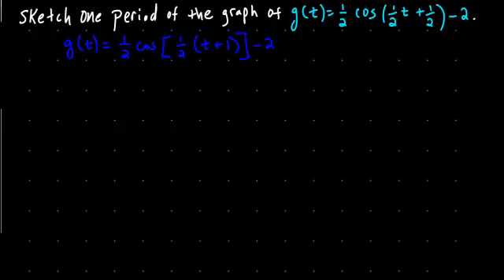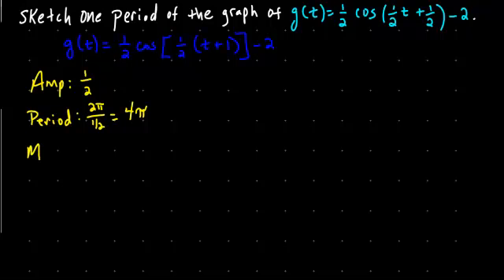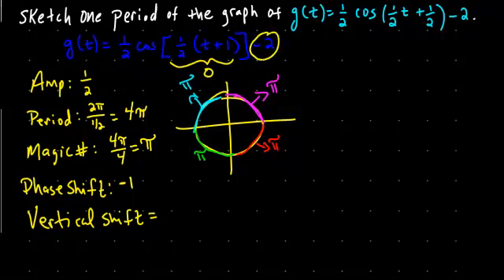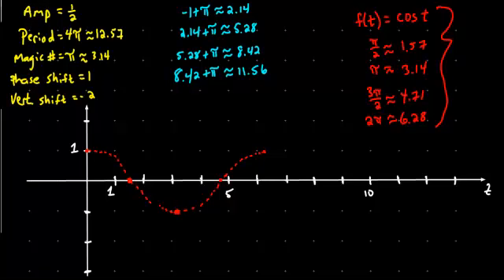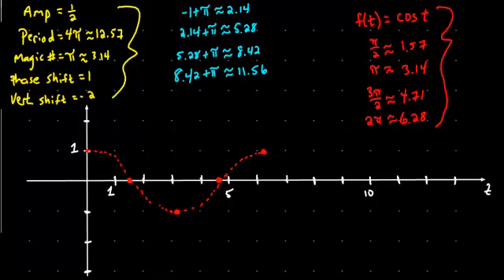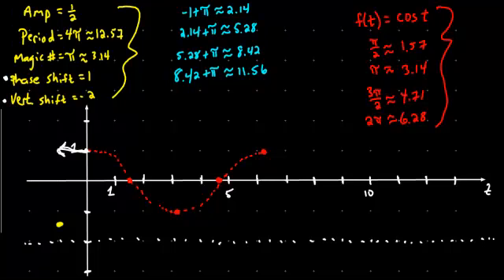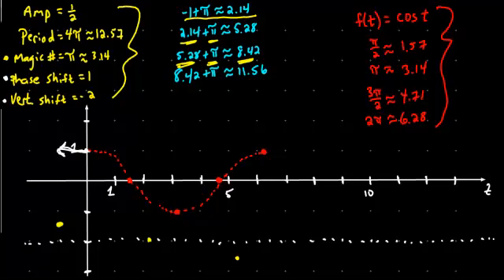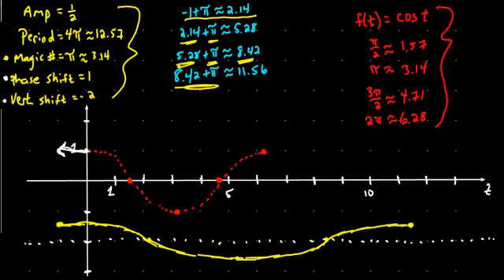Transformations of Trigonometric Functions H3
This video focuses on a transformation of the cosine function.